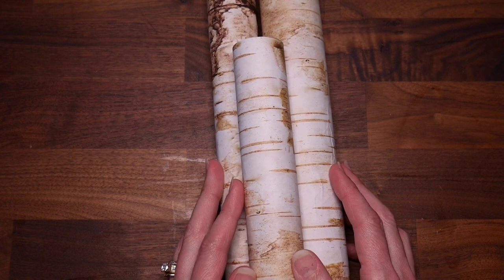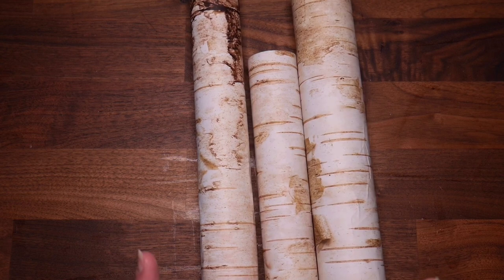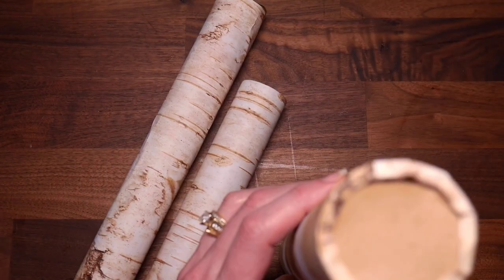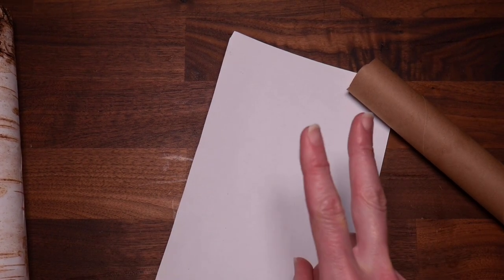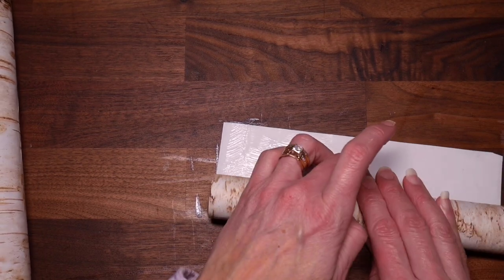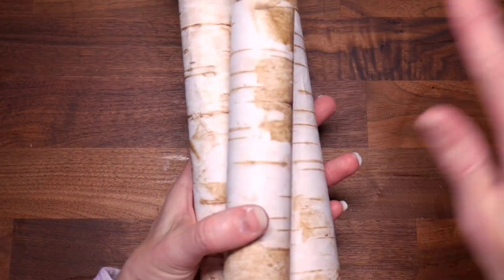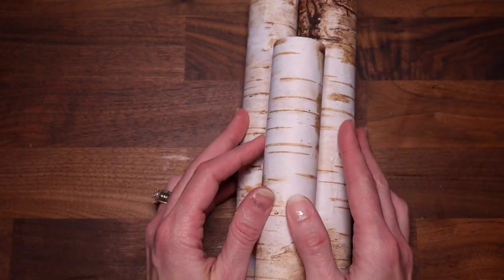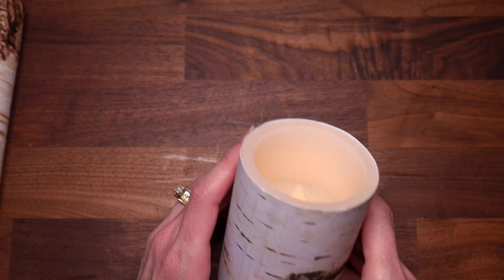DIY Birch Logs - Make Your Own Birch Logs - Winter Decor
I love the look of birch logs and branches but don't have any birch trees I can cut some from. Nor do I want to pay what the stores are charging for them!  So, in today's video I am sharing with you my super easy and frugal way I made my own birch logs! Please let me know if you have any questions.